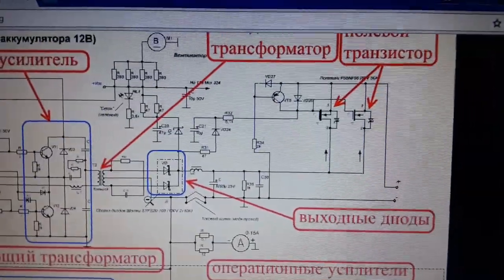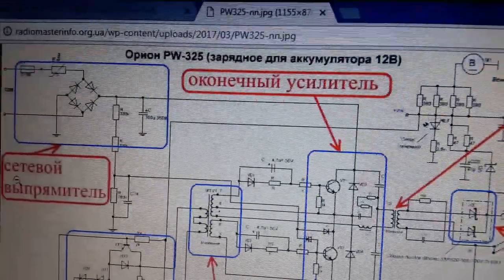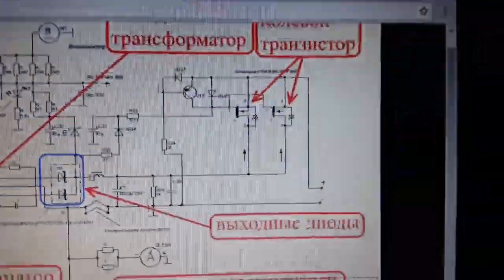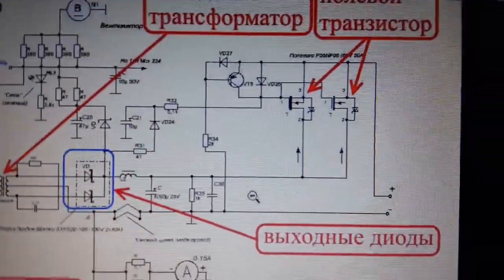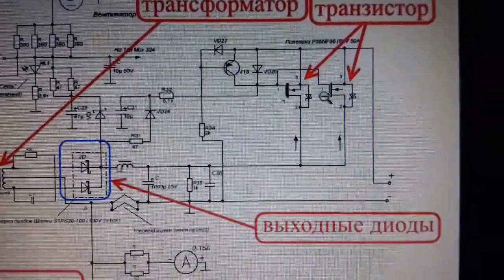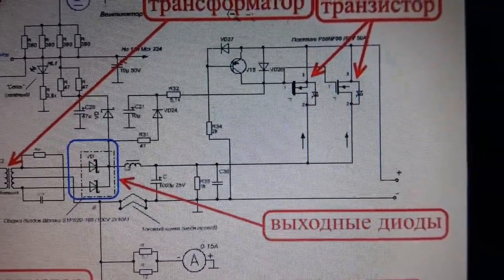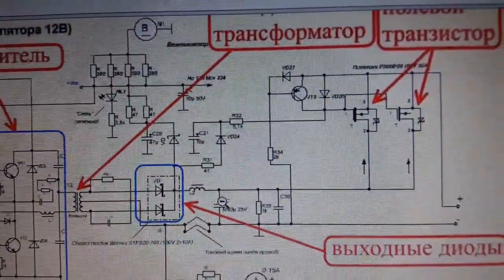Car battery charger repair - Part 2 of 2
The culprit was a MLCC that went short circuit.